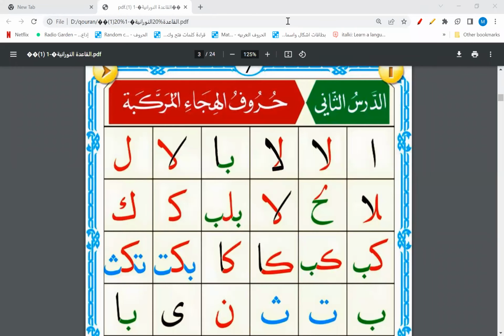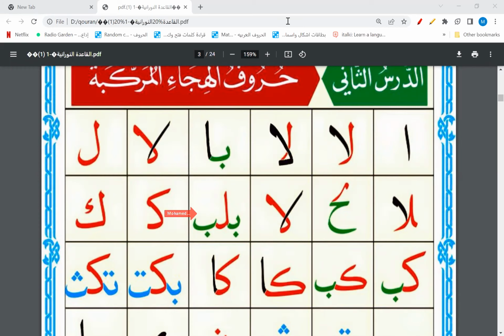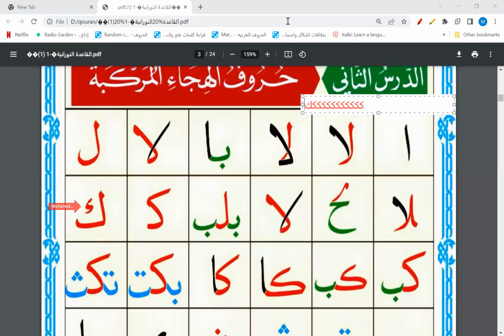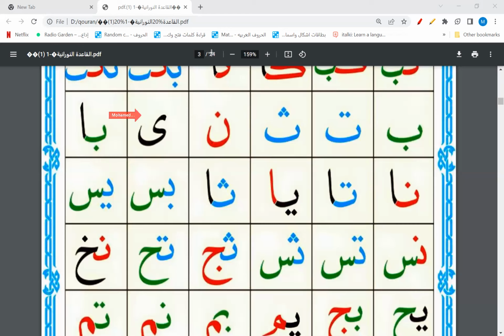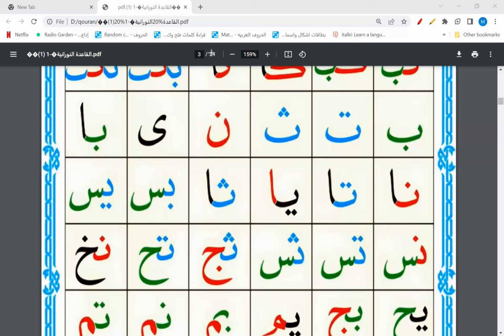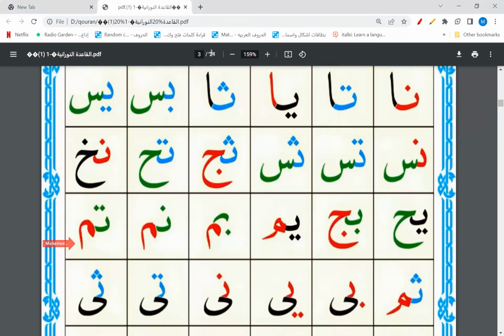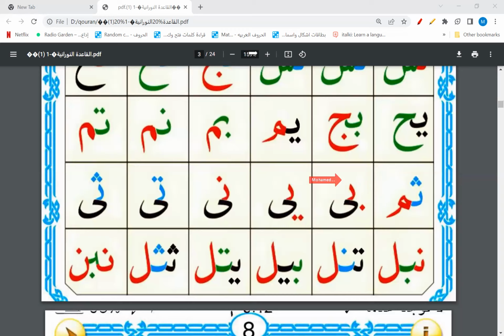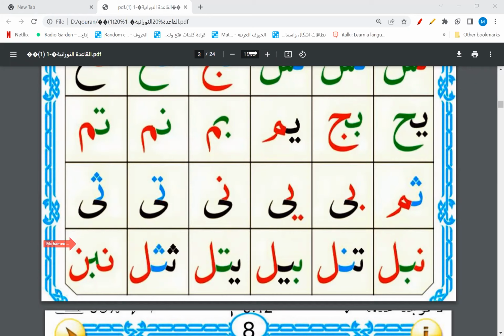Mastering Arabic Alphabet Part 2: Connected Letters Tutorial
In this video, we continue our journey to mastering the Arabic alphabet by focusing on connected letters. We will go through the basics of how letters are connected to form words in Arabic and practice writing different combinations of letters. By the end of this video, you will have a better understanding of how to write Arabic words seamlessly and beautifully. Whether you're a beginner or looking to improve your skills, this tutorial is perfect for anyone looking to master the Arabic script. So, grab a pen and paper, and let's get started on our Arabic writing adventure!